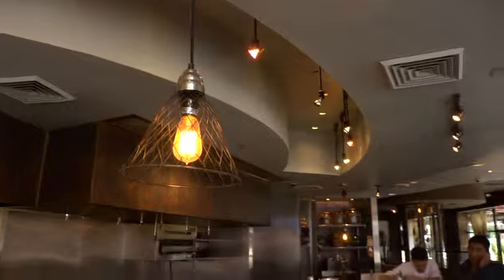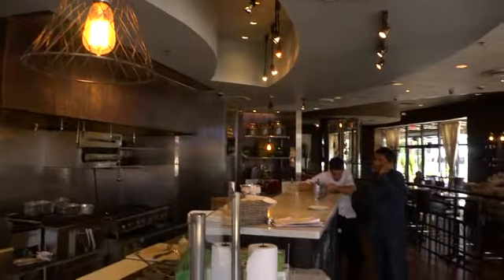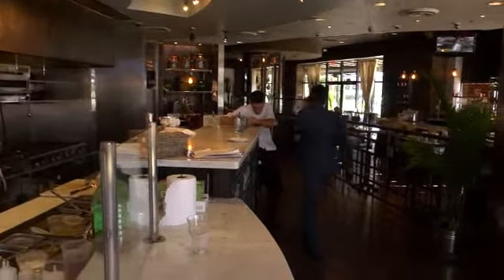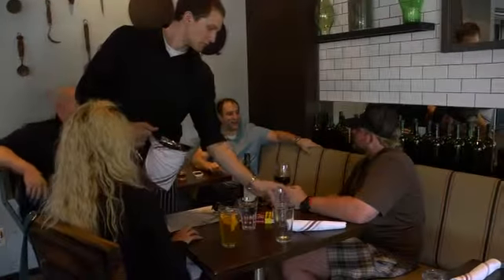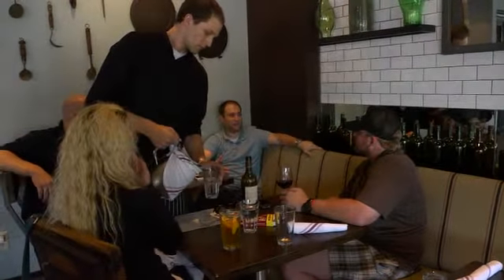Fig Jam - Dine ATL